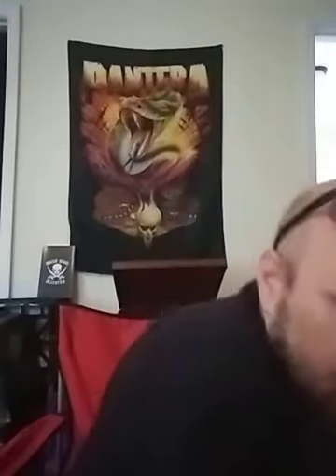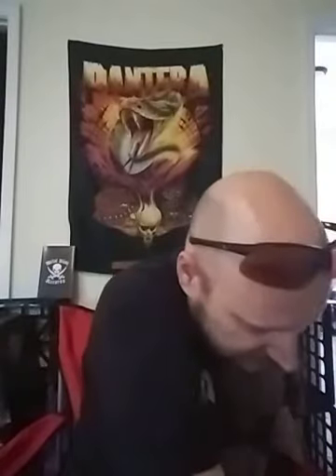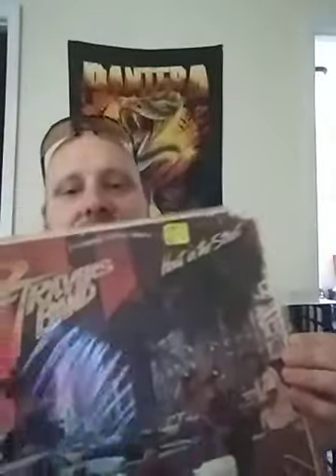Vintage vinyl haul over 150 records now!!